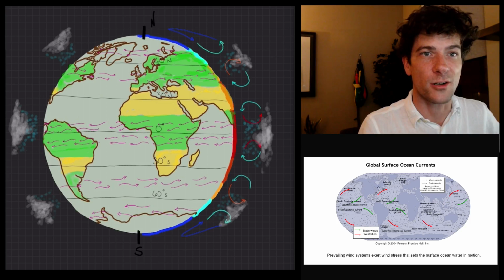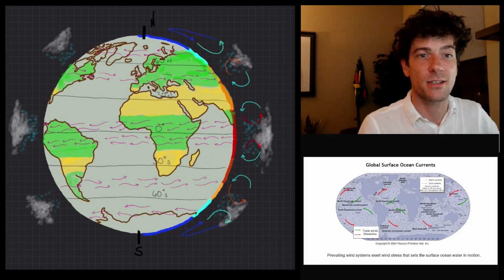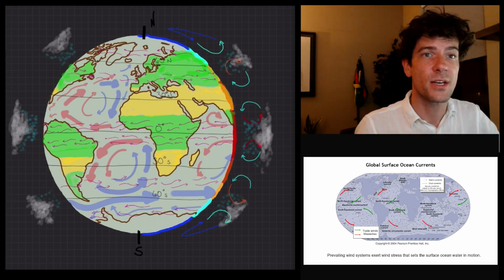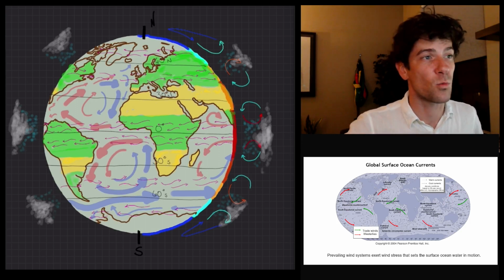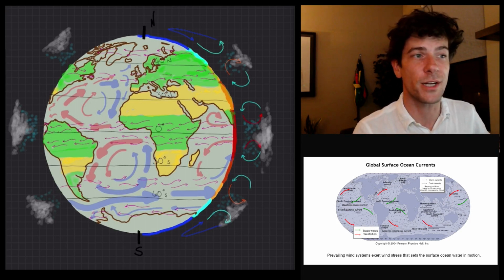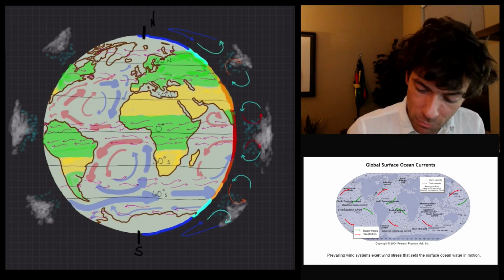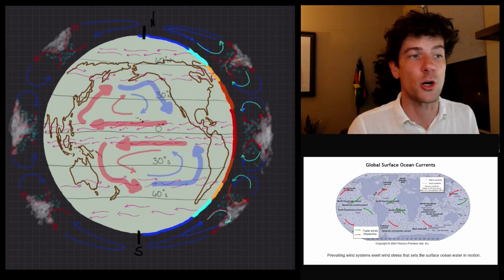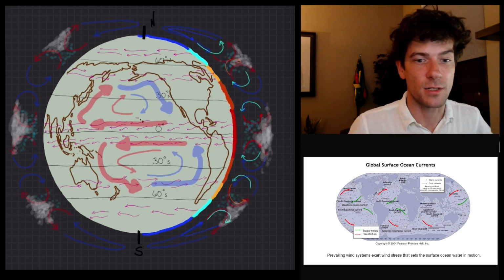9 Surface Ocean Circulation